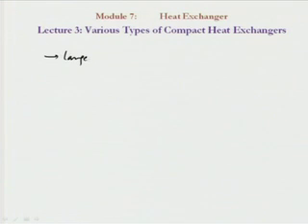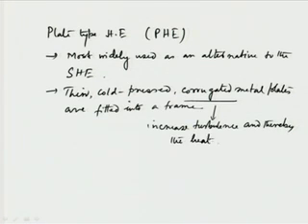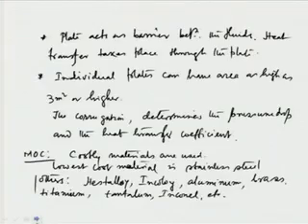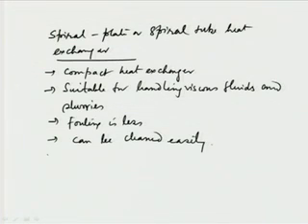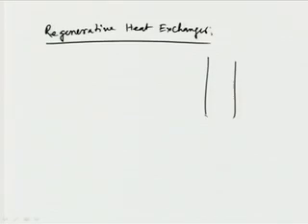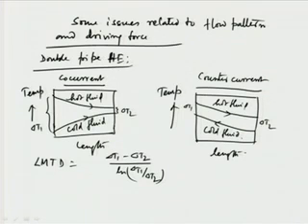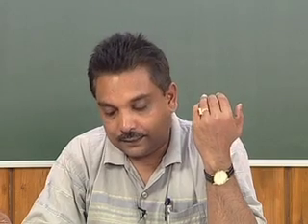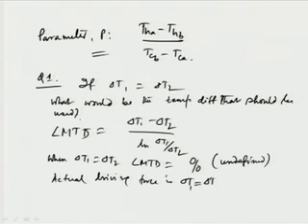Mod-07 Lec-30 Various types of compact heat exchangers